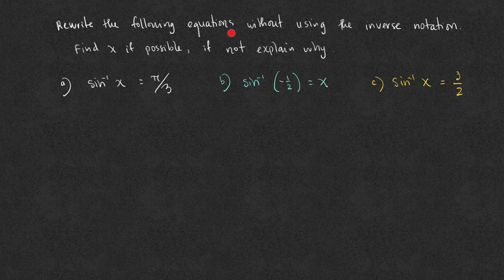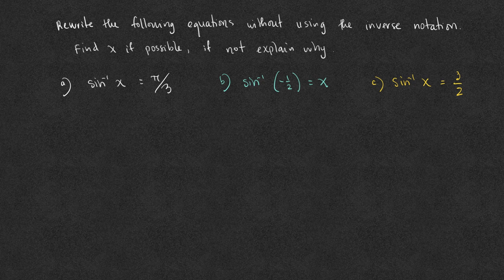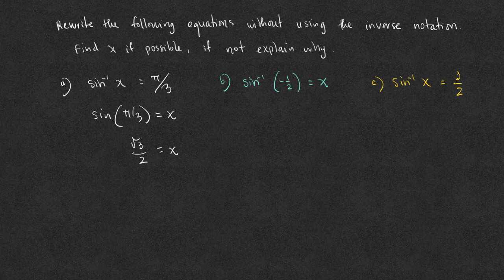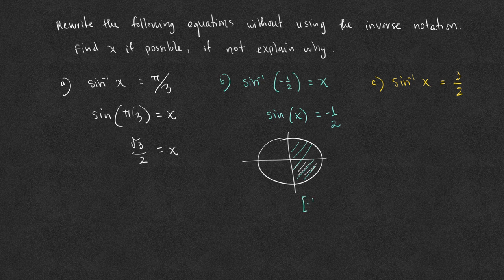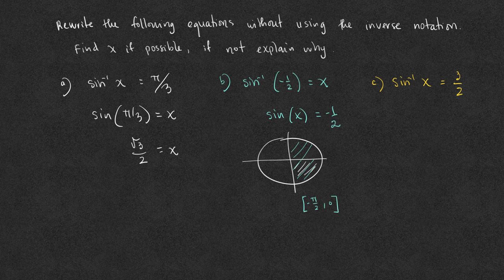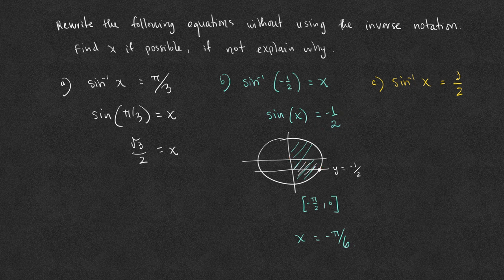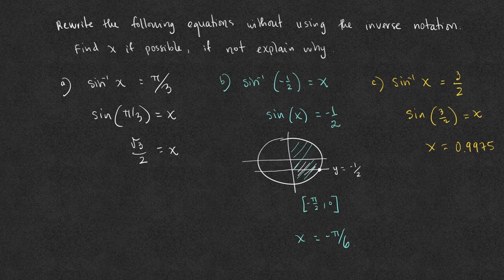M98s0505 Rewrite inverse sine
Rewrite inverse sine